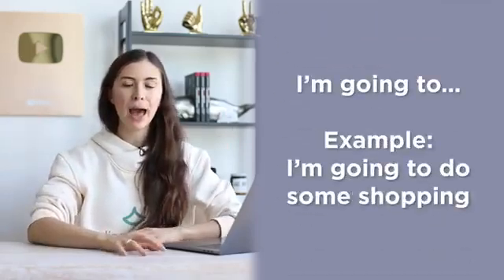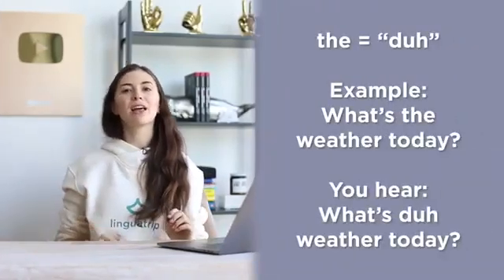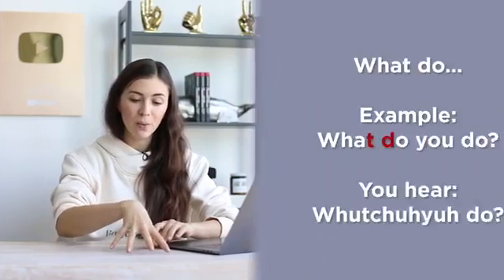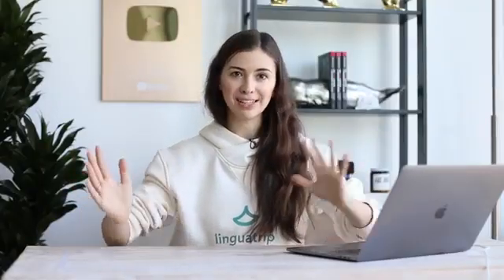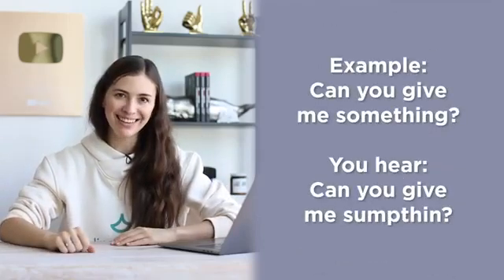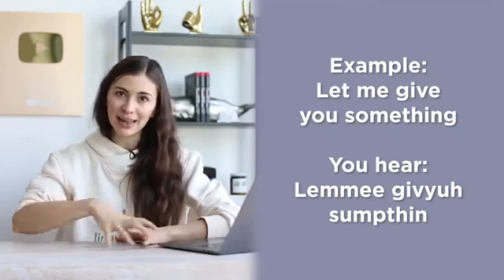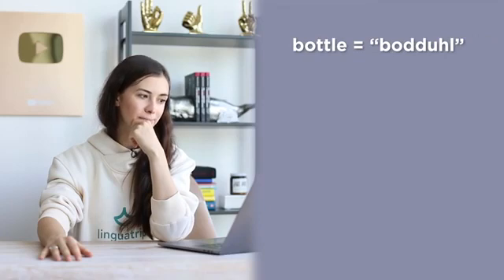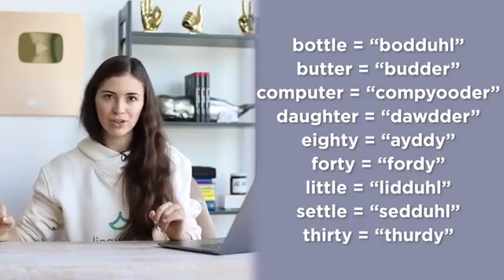How to speak English fast & fluently. How to understand natives English. How to follow English films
How to speak English fast and fluently
Fluency in English speaking
understanding natives English
understanding English movies
English conversation with natives
native English slang
understanding native slang